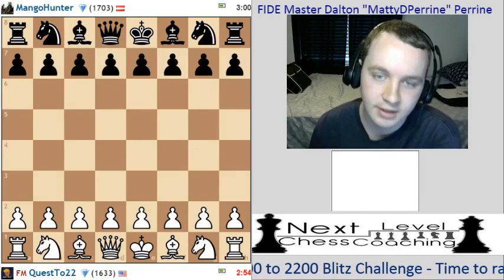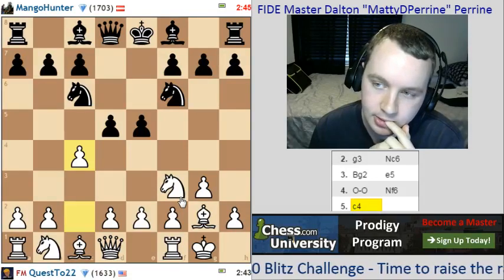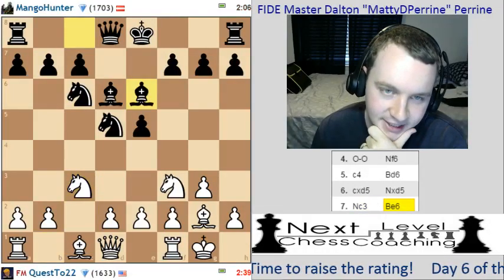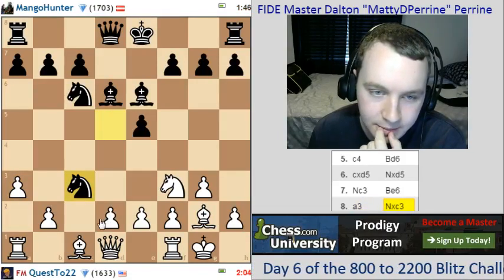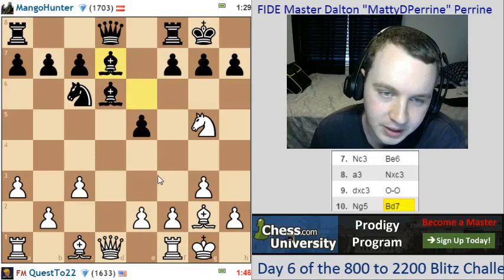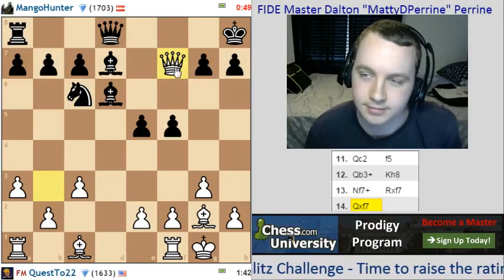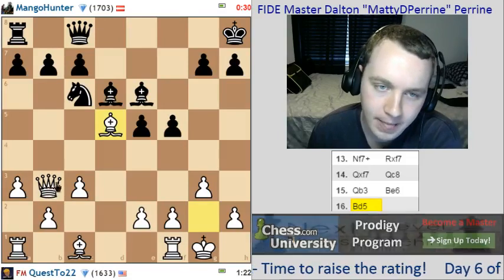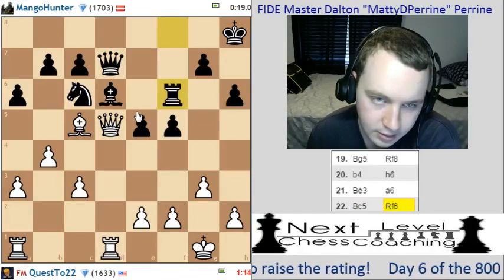800 to 2200 Blitz Challenge: Game #71 vs 1703